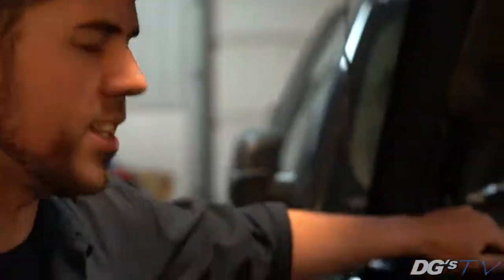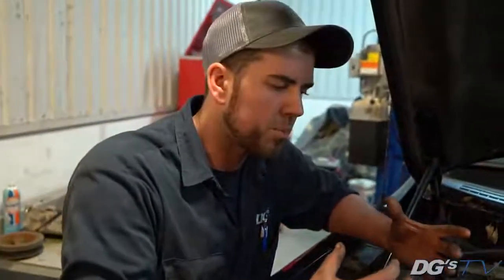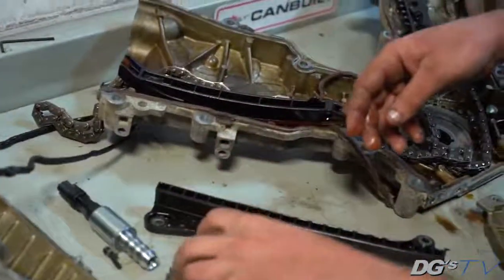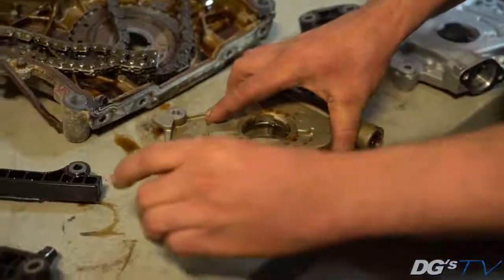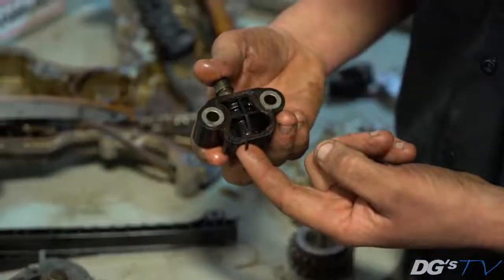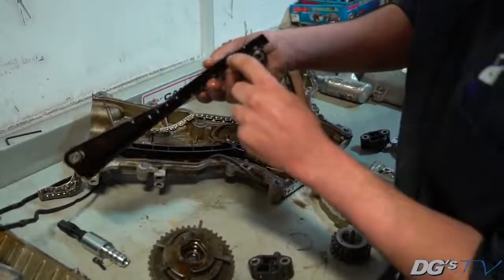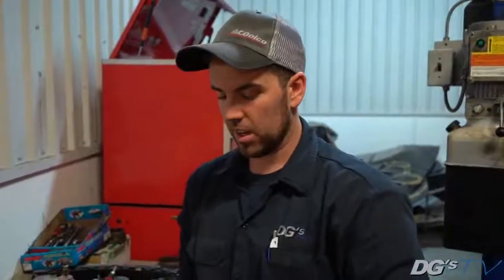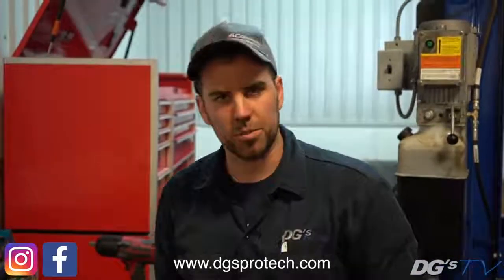EP 6 - Ford 5.4L Engine / Variable Cam Timing Components (Gas Engines)